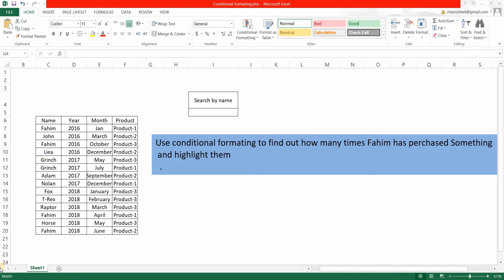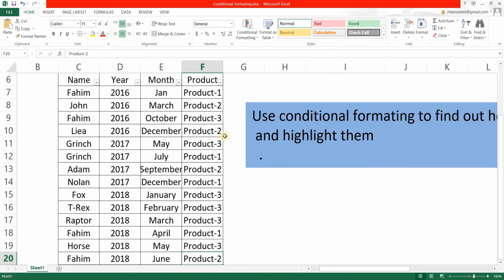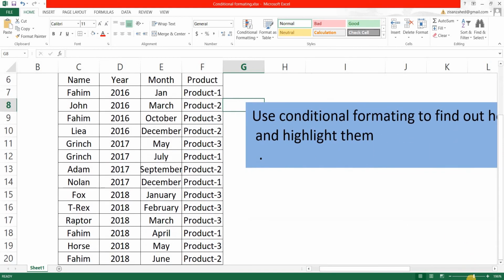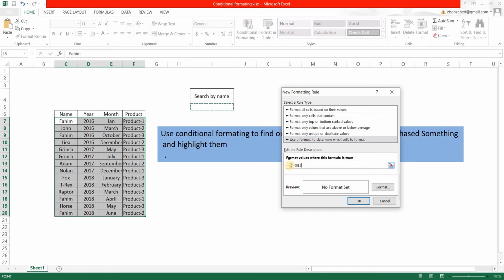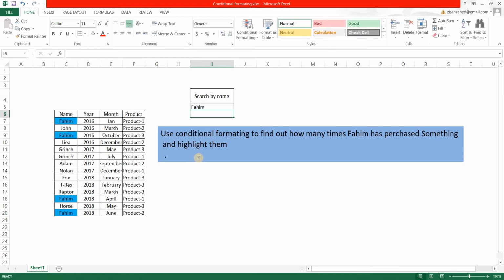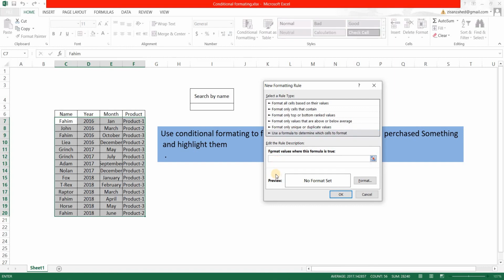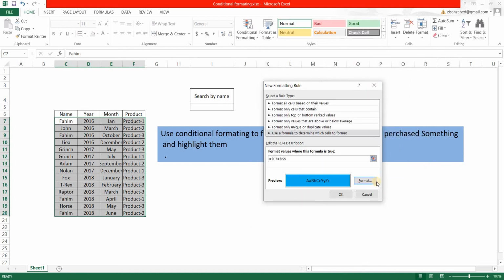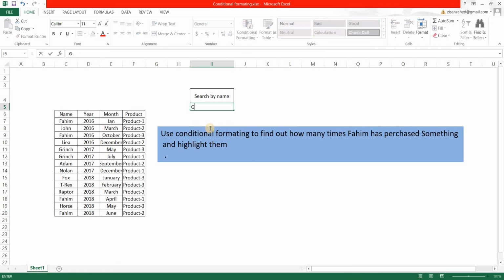Microsoft Excel Tutorial [23]- Using conditional formatting to trace a customers purchase history.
In this video, we are going to solve a problem to learn Custom conditional formatting in Excel. but at first, we are going to solve the question using filters then we are going to see it using conditional formating which will help us understand the usefulness of conditional formatting better.